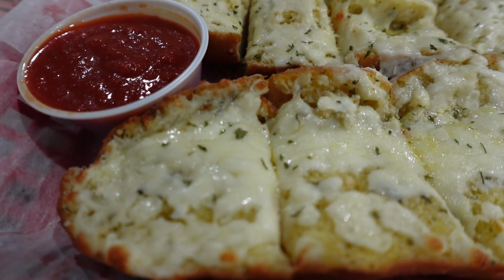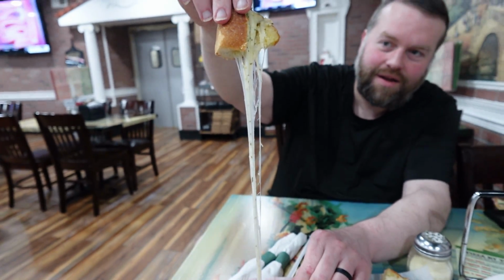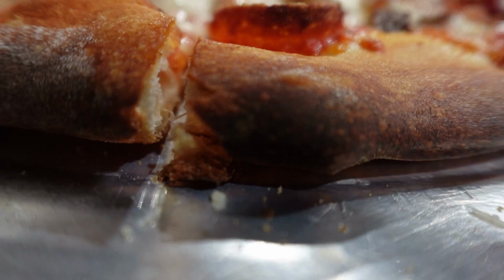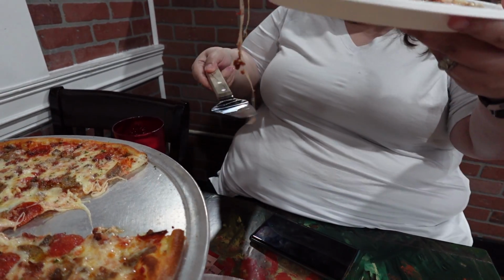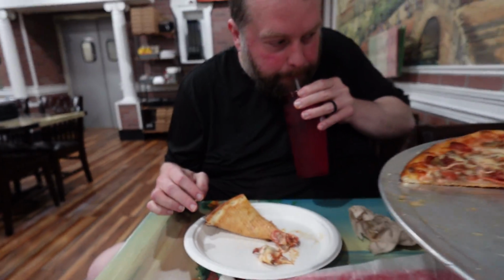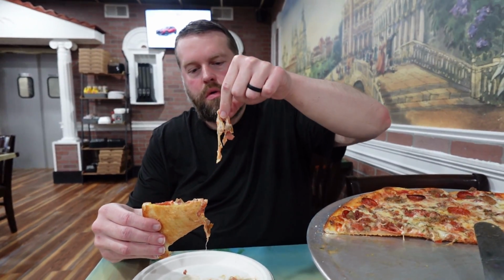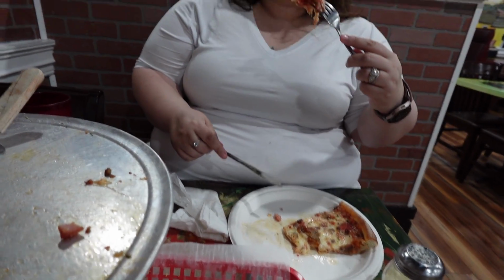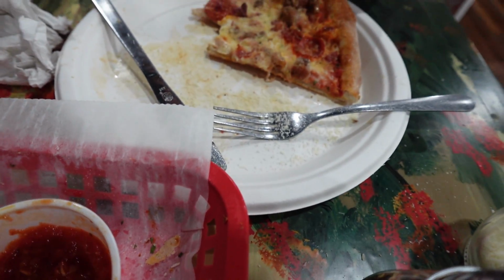Solarzano's Pizzeria- Gatlinburg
Join us today at our favorite pizza spot in the Smokies, Solorzano's Pizzeria.  This pizza chain traces it's roots all the way back to the 1960's in Hoboken NJ.  Cooking up classic, NJ style pizza this little slice Italy, right here in the mountains, is making pizza that is hard to find outside of the New Jersey and NYC area!  Newest pizza restaurant in Gatlinburg.